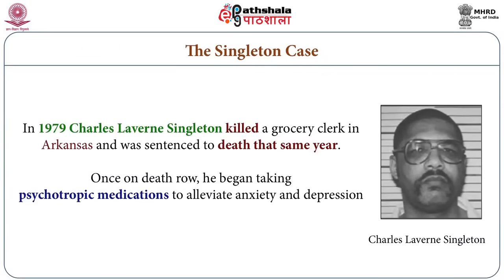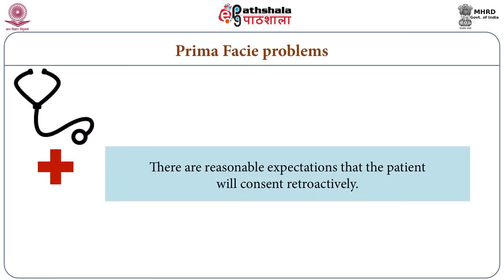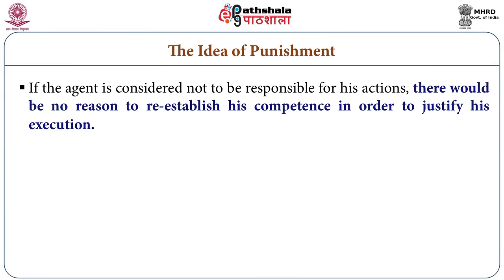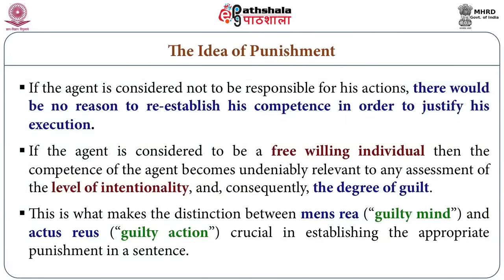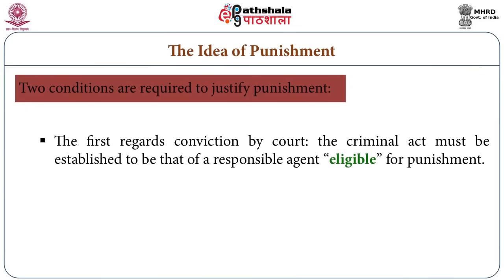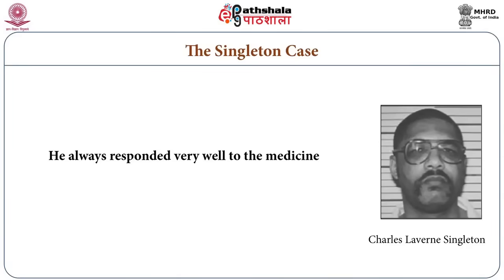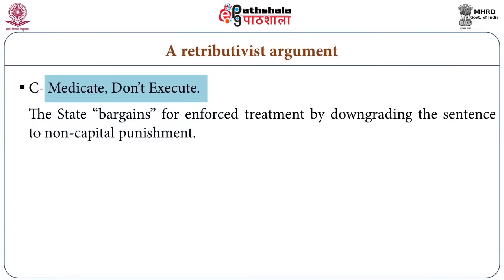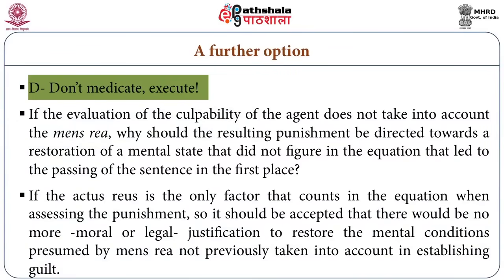Enforced Medical Treatment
This lecture covers the controversial case of the enforced medical treatment of death-row inmates. It shows that within the current Anglo-American legal system, the justification for forcible medical treatment of death-row inmates is difficult to defend on either moral or legal grounds. On the one hand, the impossibility of changing the prisoner’s sentence makes it problematic to claim that involuntary drugging would represent a better option for him. On the other hand, the will to re-establish competence in the patient in order to ensure that his suffering is fully proportionate to the crime committed is also difficult to accept.